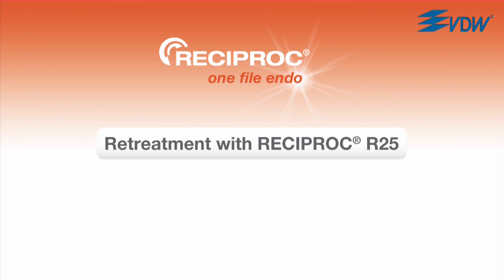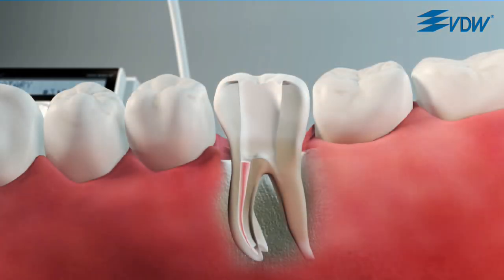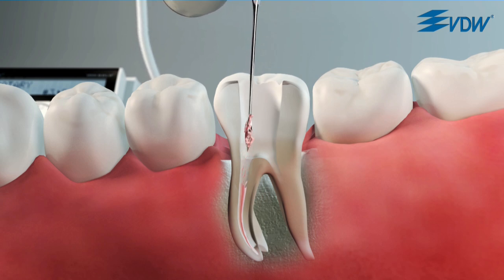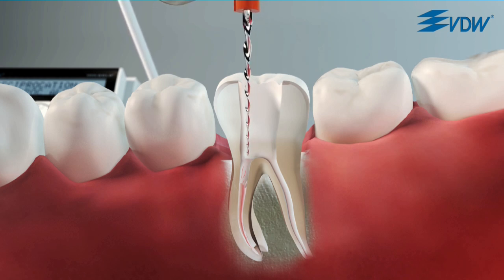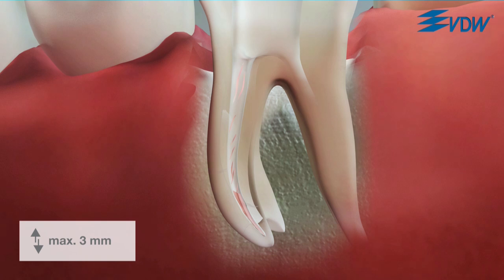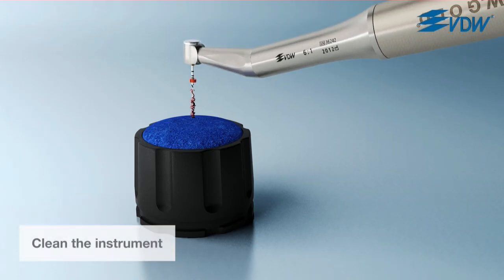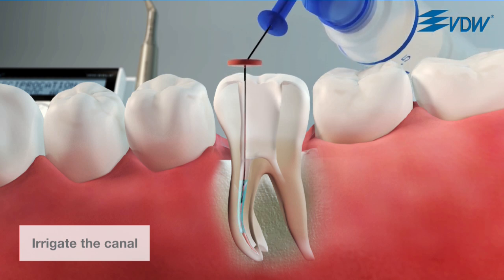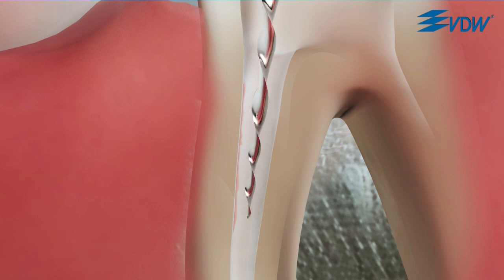VDW Dental · How To: RECIPROC - Retreatment with RECIPROC R25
RECIPROC R25 can also be used for the retreatment of gutta-percha and carrier-based  root canal fillings.

A further benefit  of the simplicity of the RECIPROC system.